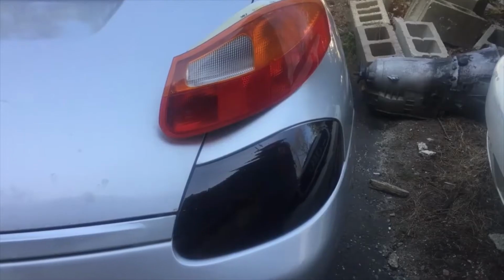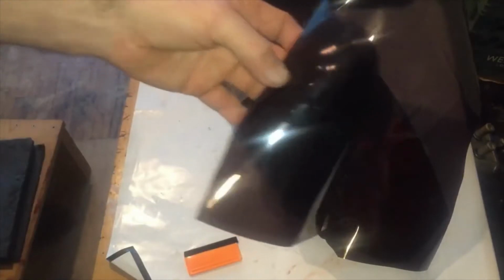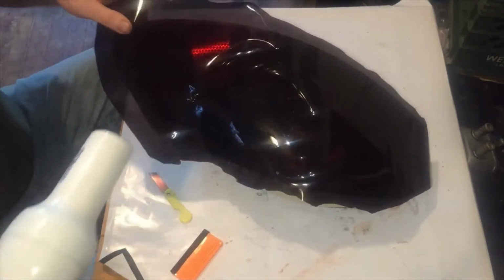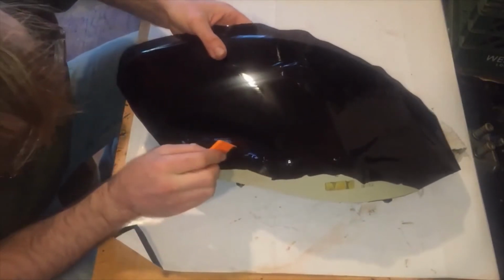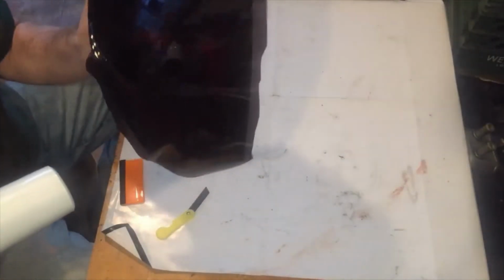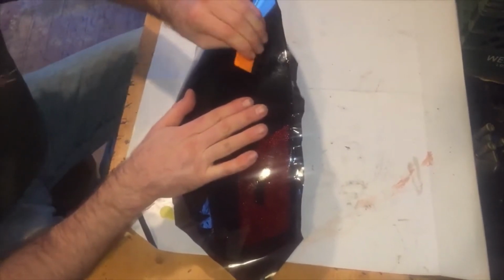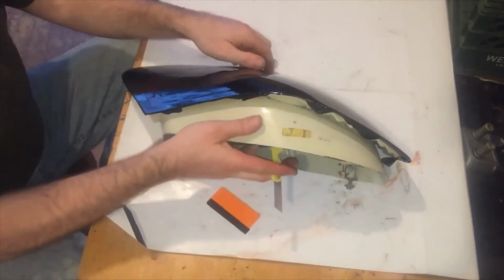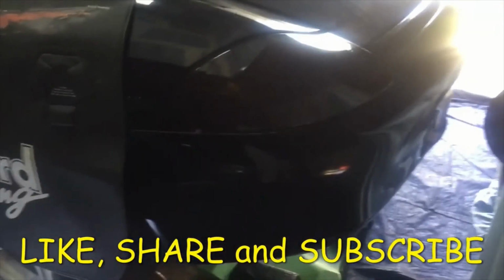How to vinyl wrap tail lights for beginners (Ex. Porsche). smoke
This really makes a persons vehicle look different for a small cost. I love doing these so I wanted to make  video. I hope this helps you to save money.

Links for the email and other channels are listed at the bottom of the description.

I want to thank everyone in advance for all the love and support by hitting the LIKE, SUBSCRIBE, and SHARE because it helps the channel which means I can make better content for you.